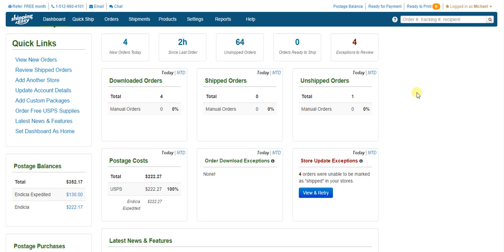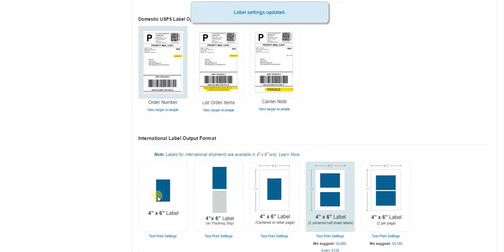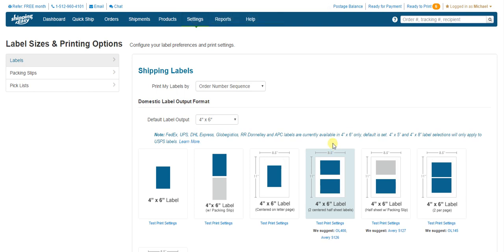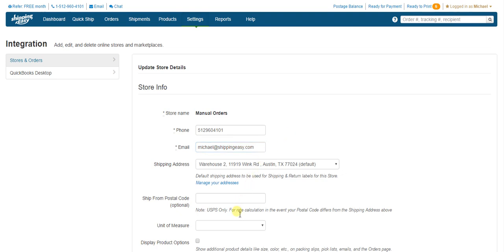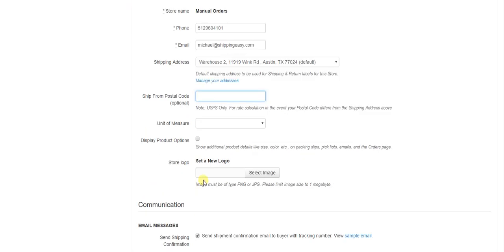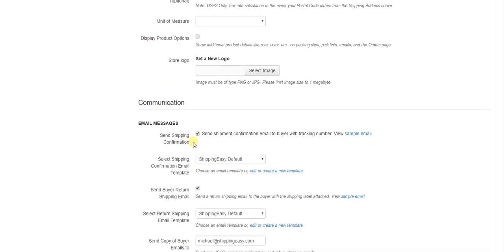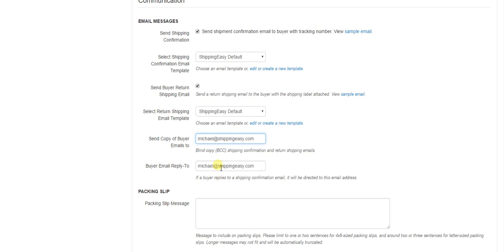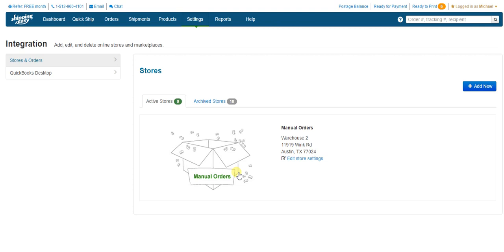LuLaRoe Instructional Series - Introduction and Initial Setup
This video is the kickoff to the instructional series for our wonderful LuLaRoe customers. We walk you through initial ShippingEasy account set up in the first video, adding your orders to the application after that, then the final video shows you how to batch orders and print labels.

- Uploading Orders From a CSV

- Uploading Addresses From a CSV

- Inputting Orders via Copy and Pasting Addresses

- Batching Orders, Buying, and Printing labels